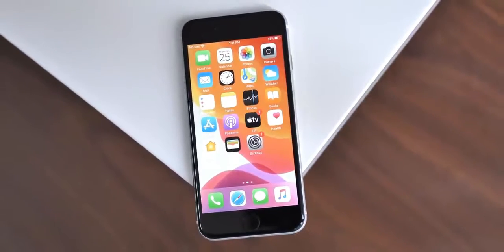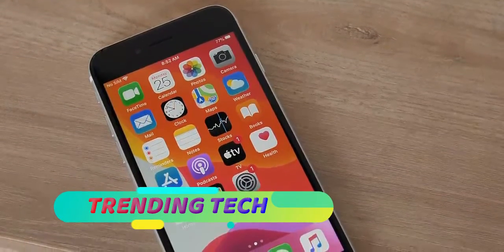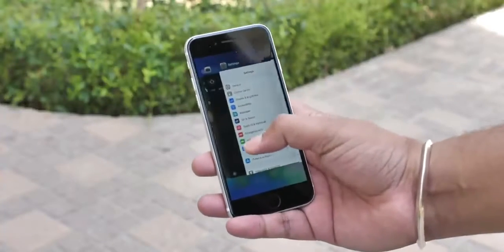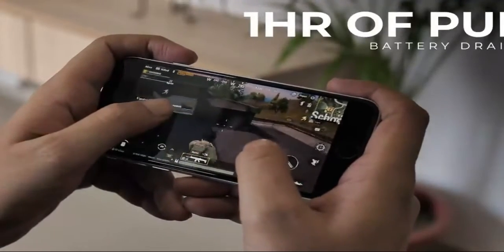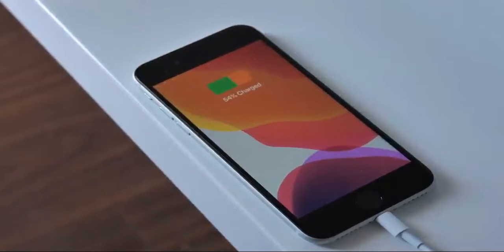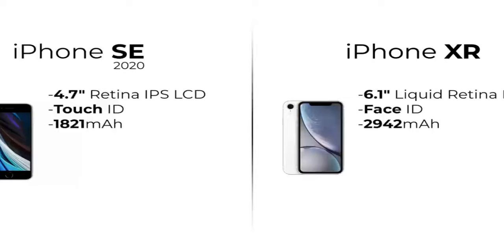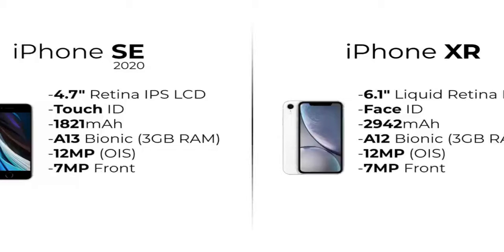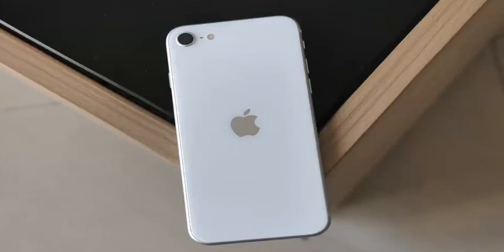The iphone SE 2020 |The TRUTH about Tech !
The iPhone SE 2 aka the iPhone SE 2020, I was skeptical because it looked like an iPhone 8 with a new chipset. Well, we have got the iPhone SE 2020 here in India and after using the phone, we think it's important you know about the truth of the new iPhone SE.
We also compare the iPhone SE 2 vs iPhone XR and iPhone 11.

TECH | MJ's
Techimpressions